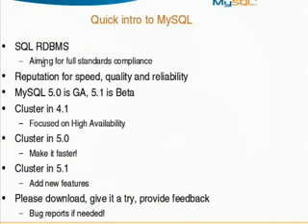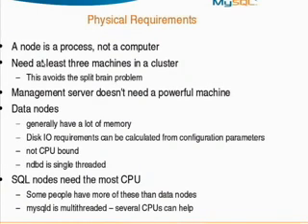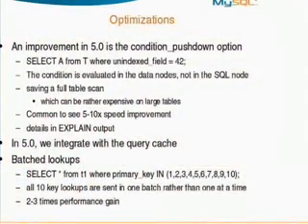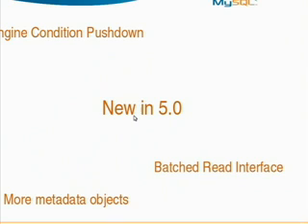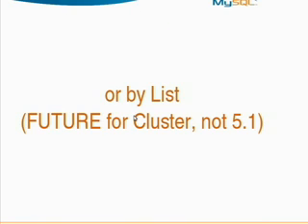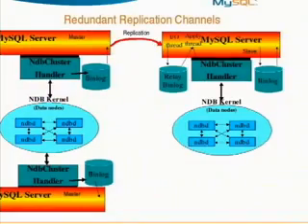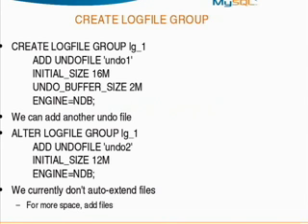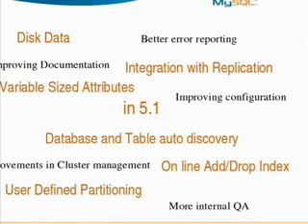A Googly MySQL Cluster Talk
Google TechTalks

Stewart Smith
Stewart Smith works for MySQL AB as a software engineer working on MySQL Cluster. He is an active member of the free and open source software community, especially in Australia.

ABSTRACT
Part 1 - Introduction to MySQL Cluster The NDB storage engine (MySQL Cluster) is a high-availability storage engine for MySQL. It provides synchronous replication between storage nodes and many mysql servers having a consistent view of the database. In 4.1 and 5.0 it's a main memory database, but in 5.1 non-indexed attributes can be stored on disk. NDB also provides a lot of determinism in system resource usage. I'll talk a bit about that.

Part 2 - New features...